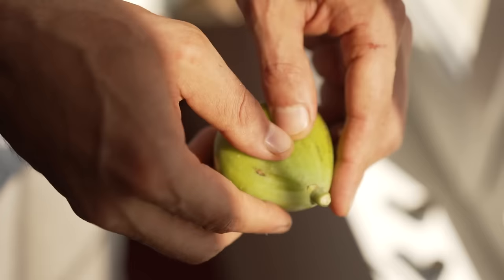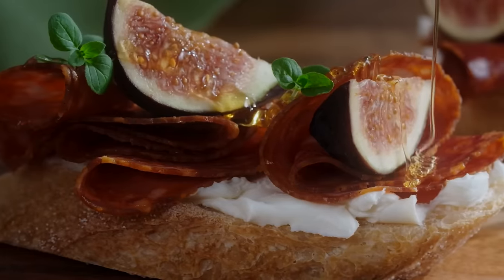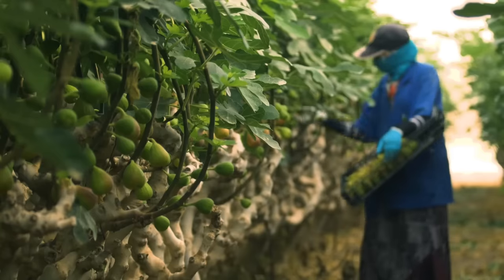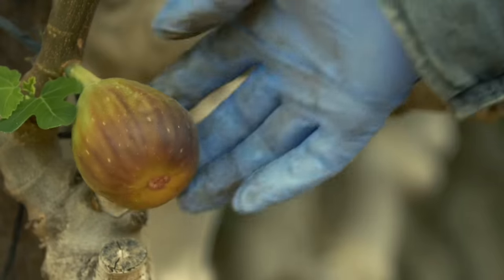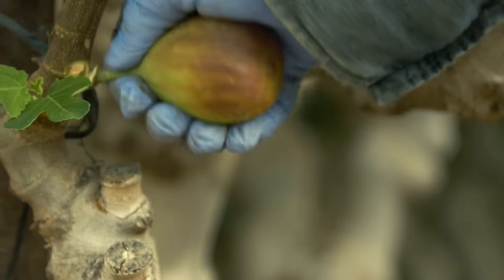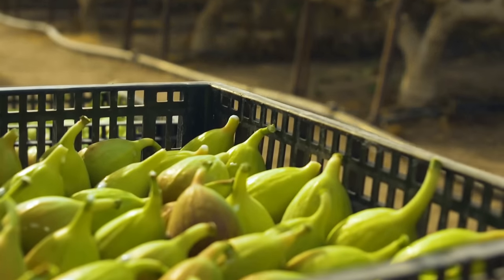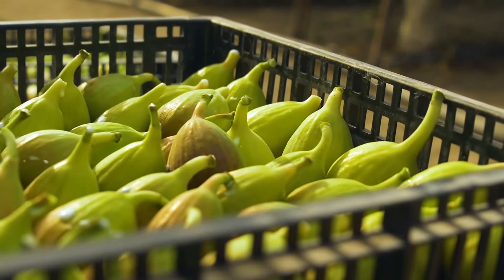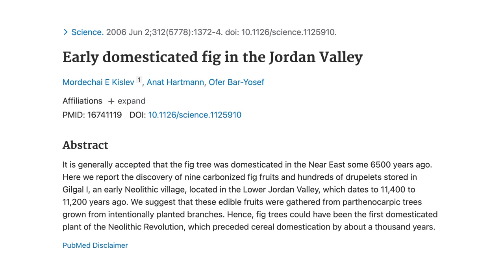Eating an 11,000 Year Old Fruit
Mmm. Dusty...

Learn more about our project to help Partners in Health radically reduce maternal mortality in Sierra Leone
If you're able to donate $2,000 or more to this effort, please join our matching fund